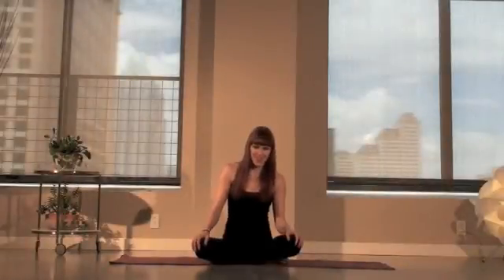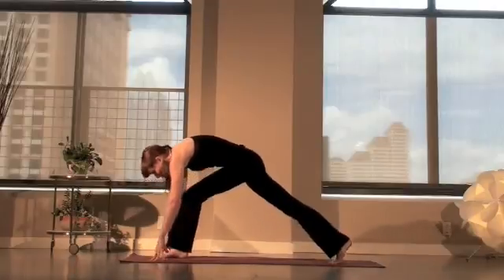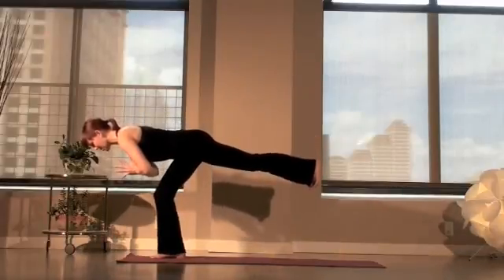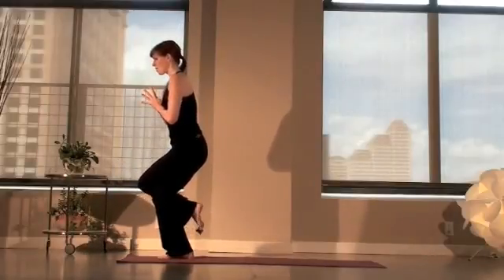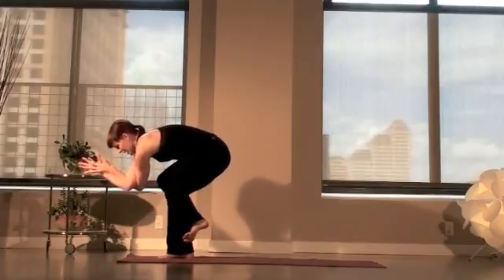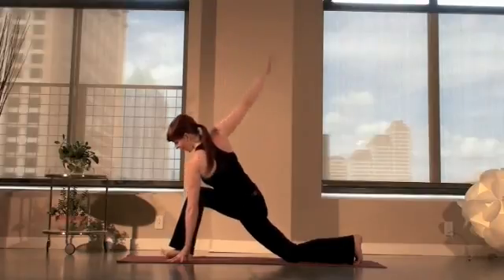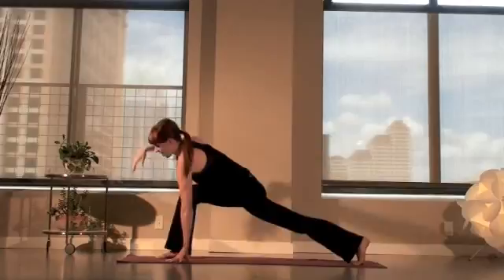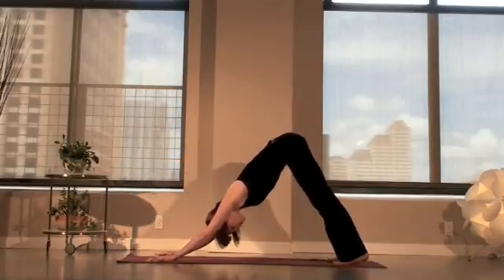Yoga Stretch - Creative Core Strength Sequence for Low Body, Whole Body and Side Abs Toning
Yoga Stretch - A creative flow designed to tone your lower body, side waist--and whole body too. With founder of Core Strength Vinyasa Yoga Sadie Nardini